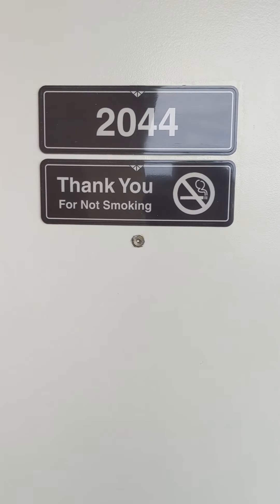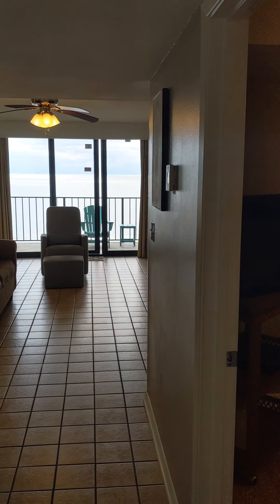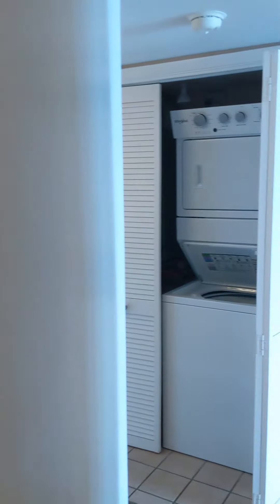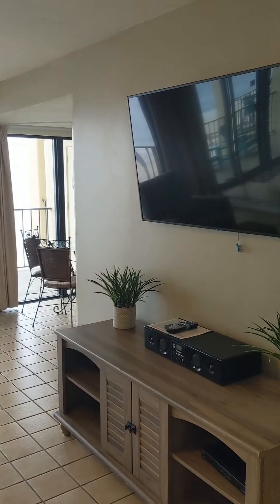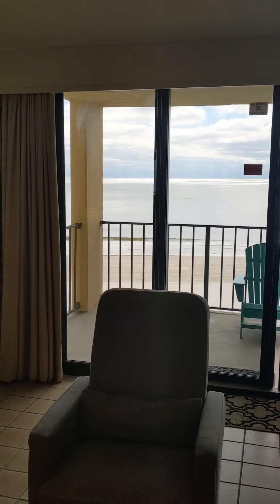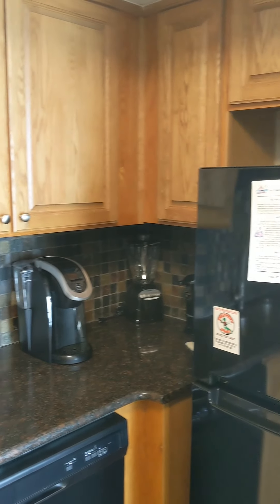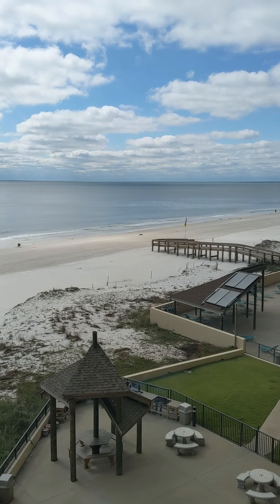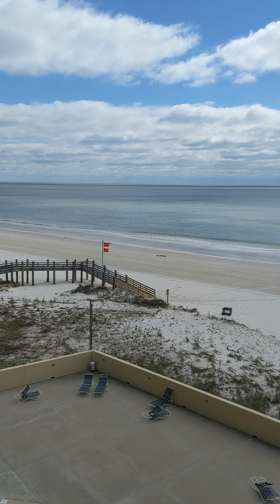Phoenix II ~ 2044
1 bed/1 bath condo in Orange Beach.  Fantastic amenities and Gulf facing unit!